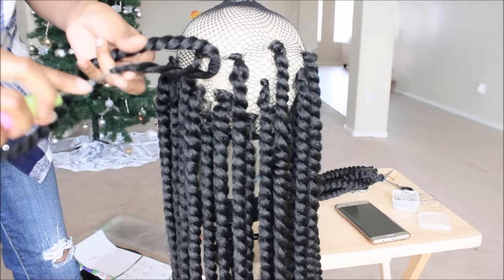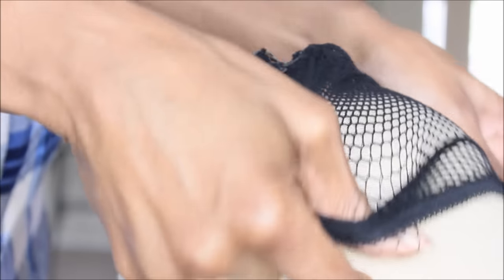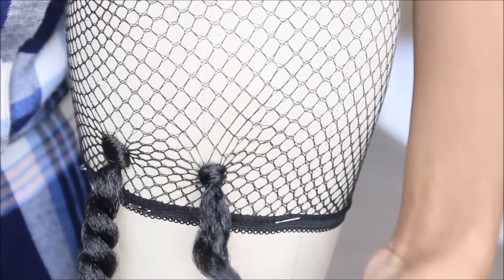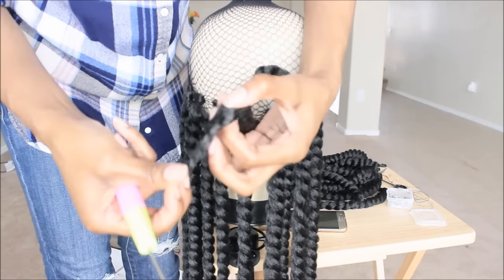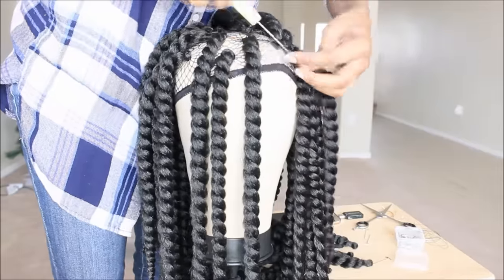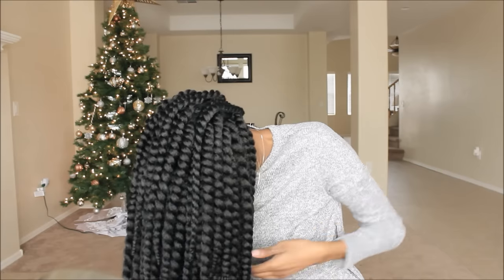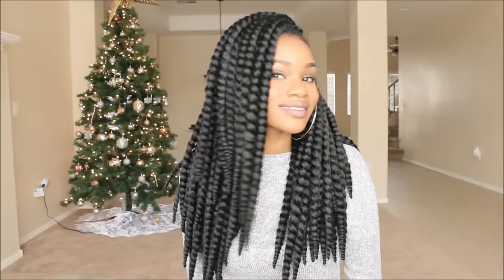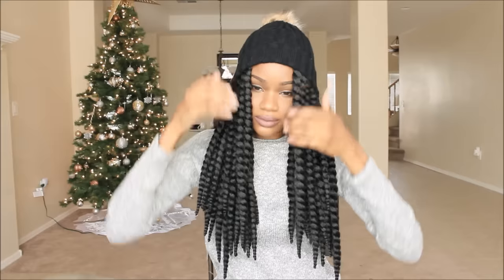How I Made My Braided Wig | Tutorial! | GIVEAWAY | SamsBeauty.com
What Will You Win??
Janet Collection Havana Mambo 8 pcs Twist

Two Subscribers who complete the rules will have a chance at winning!

RULES!!!

1. Follow @love_samsbeauty IG

with your IG user name:)

2 Winners (with valid US mailing address) will be randomly selected and notified on Instagram!

I have Color 1b

Canvas Block Head

Wig Head Clamp

SnapChat Us: TwinGodesses